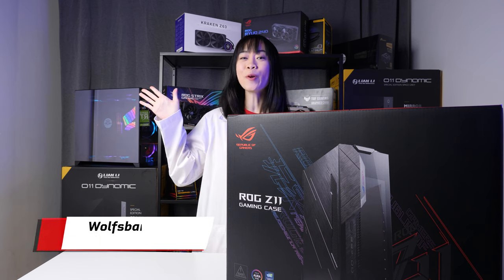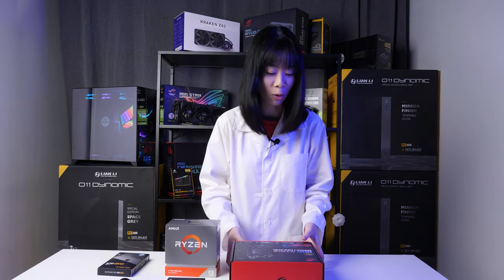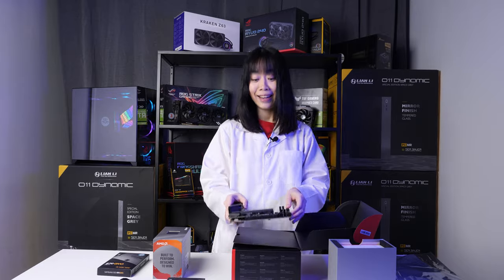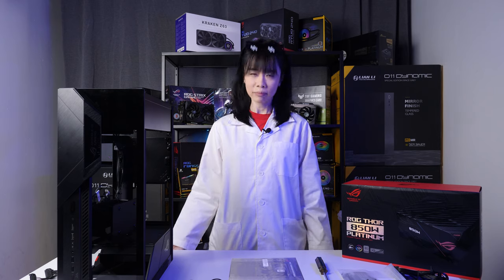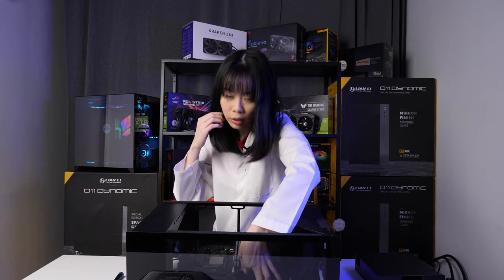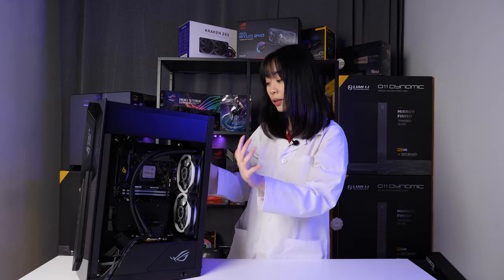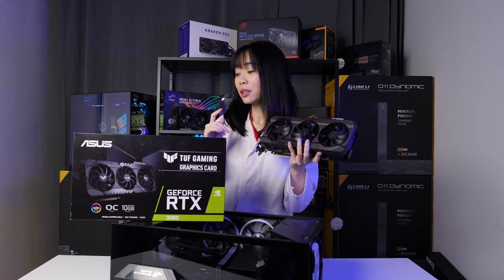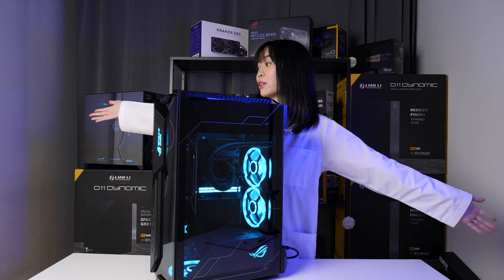How to NOT build a PC with 200 IQ | ROG Z11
PoisonPC x Wolfsbanee
Hello commonfolk! Join us today as we have invited Wolfsbanee to build a PC for the FIRST TIME EVER in her life. Featuring the ASUS ROG Z11 Gaming case in collaboration with ASUS ROG.